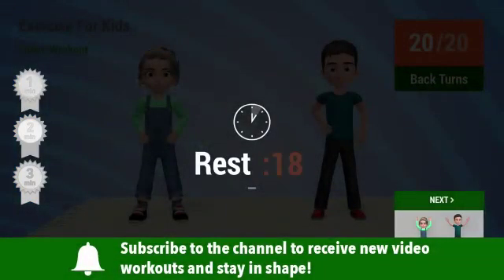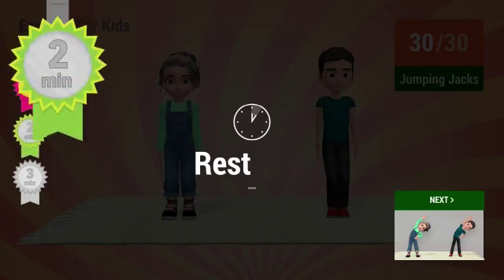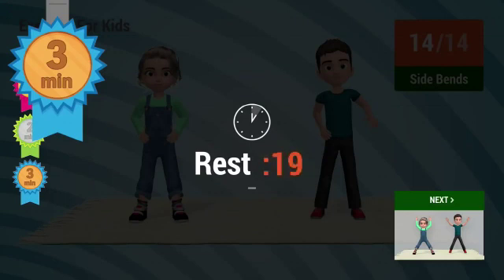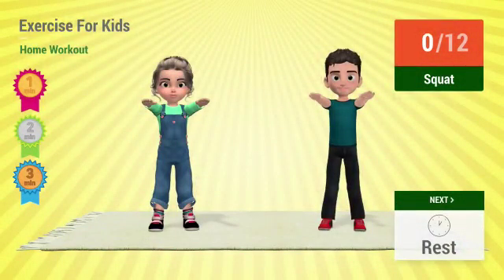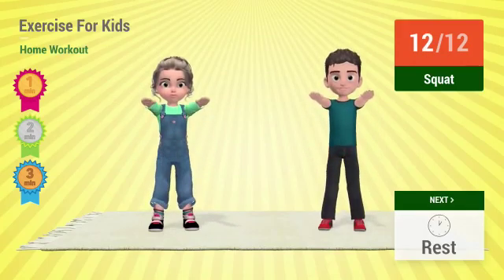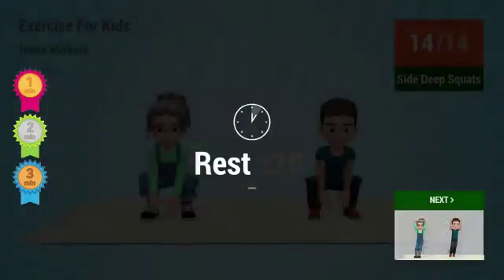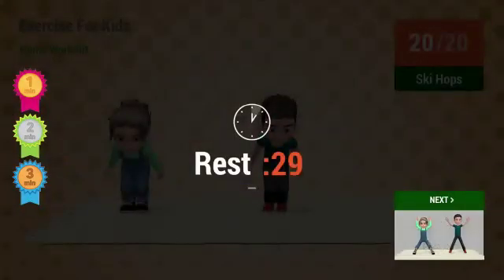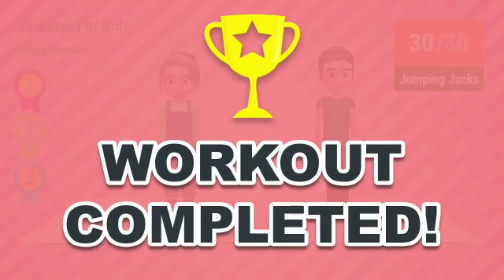Clase jordan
Video de Vanessa